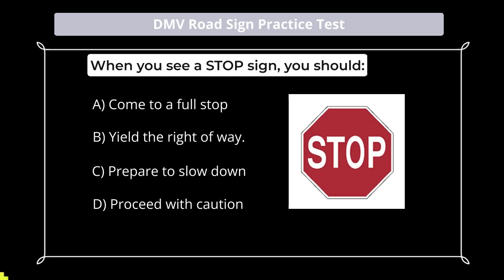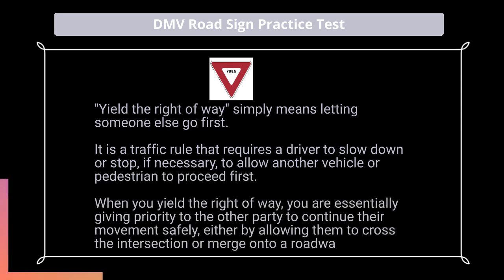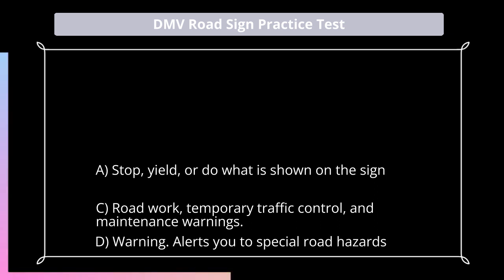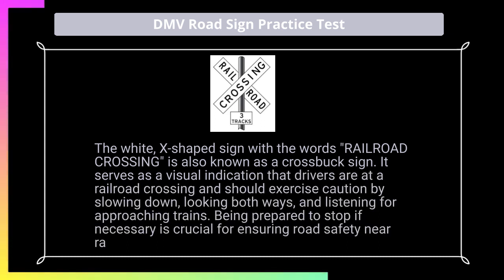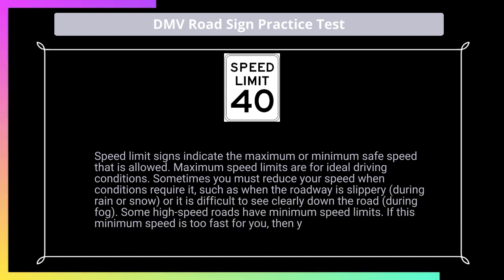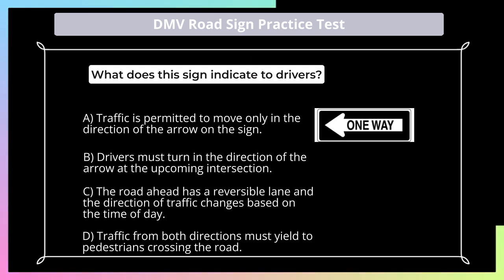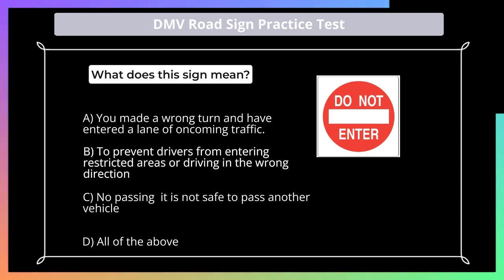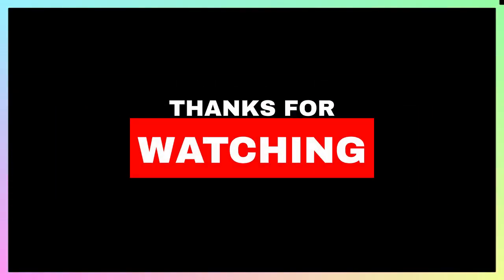DMV Road Sign Permit Test 2023 REGULATORY SIGNS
DMV Practice Test 2023: Get ready to ace your DMV Road Sign Permit Test in 2023 with our comprehensive guide on REGULATORY SIGNS! In this informative and engaging video, we'll break down everything you need to know about regulatory signs to help you confidently pass your permit test.

Understanding regulatory signs is a crucial aspect of responsible driving, as these signs are designed to keep you and other road users safe by guiding and controlling traffic. We'll cover a wide range of regulatory signs, including speed limits, stop signs, yield signs, no entry signs, and many more. With our clear explanations and vivid visuals, you'll quickly grasp the meaning of each sign and how to react appropriately.

This video is perfect for first-time drivers, as well as those looking to brush up on their knowledge before taking the DMV Road Sign Permit Test.

Good luck on your journey to becoming a safe and knowledgeable driver!